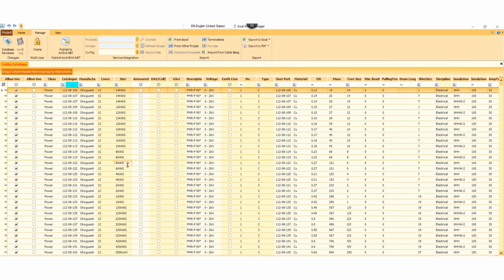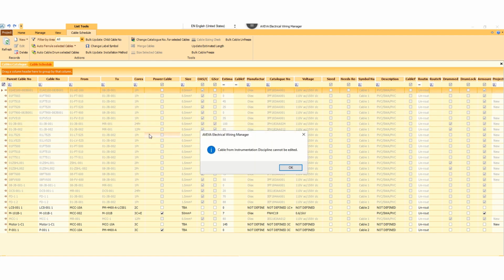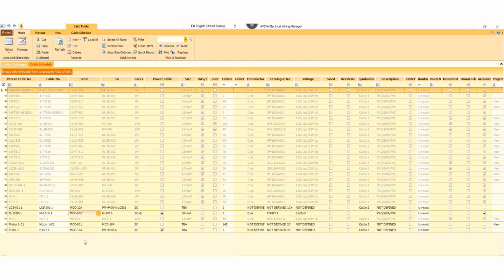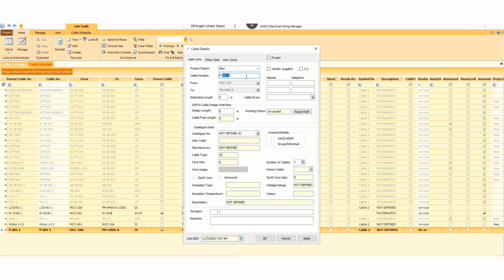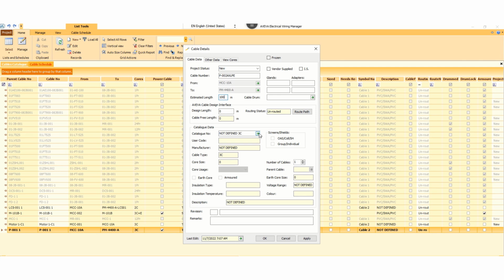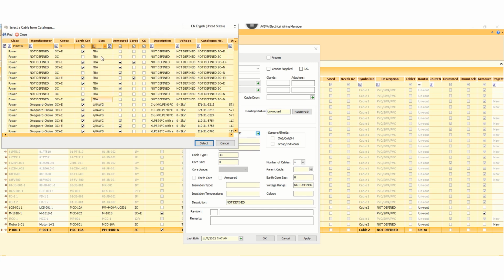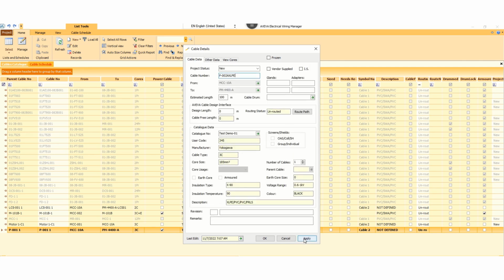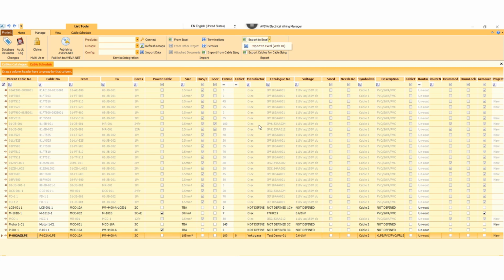AVEVA Electrical Engineer Software II Cable Schedule Generation